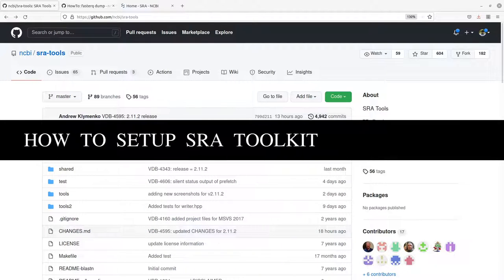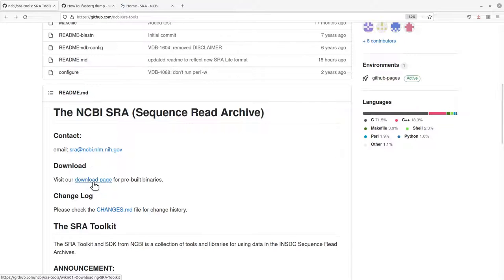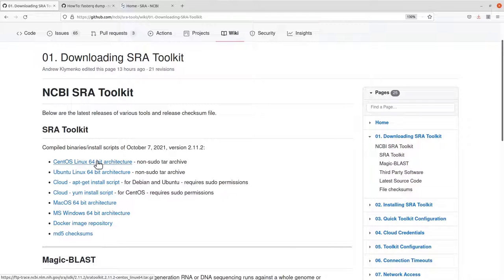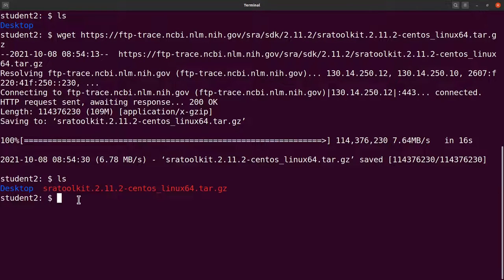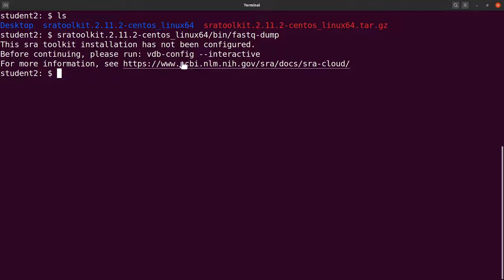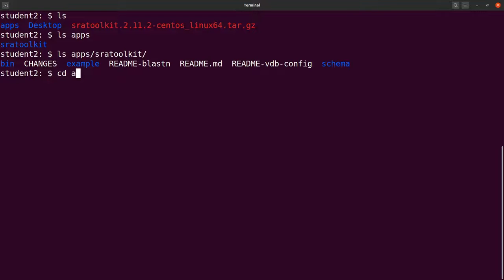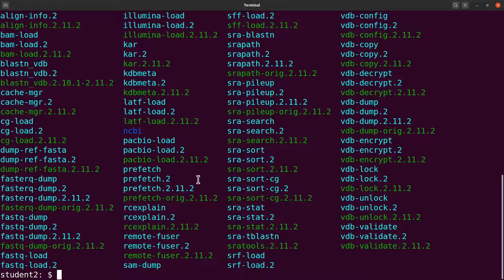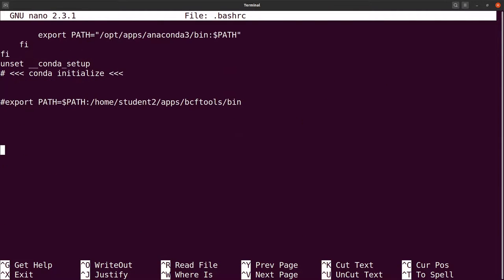How to Install SRA Toolkit on ANY Linux Machine using a single file|Simple Guide | Binaries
Learn this simple trick to setup sra toolkit on any Linux Machine